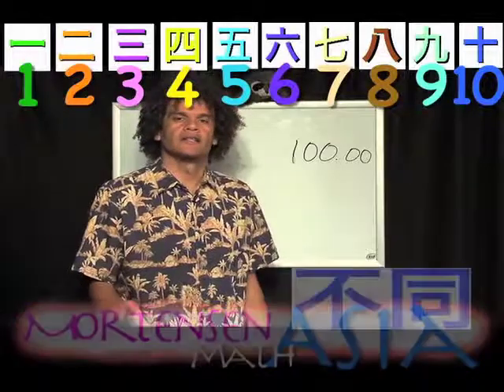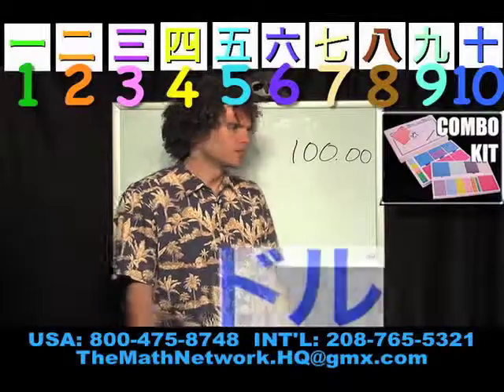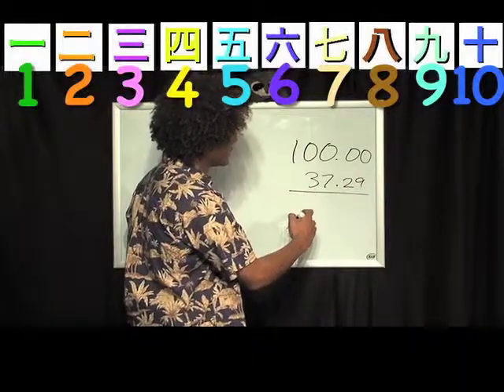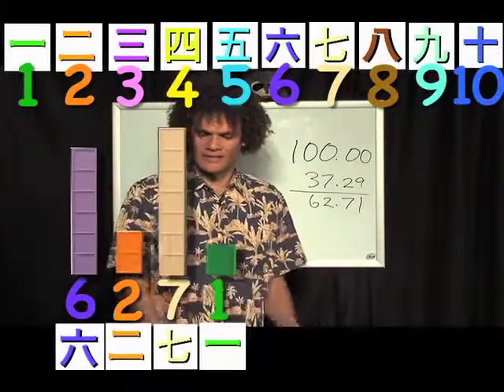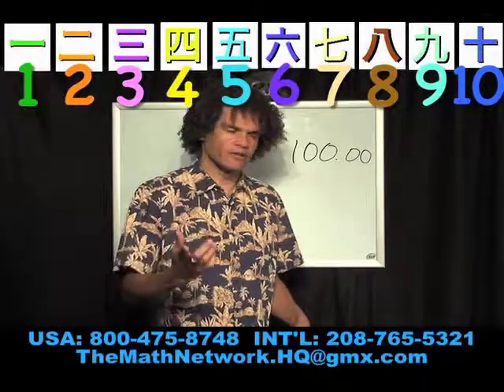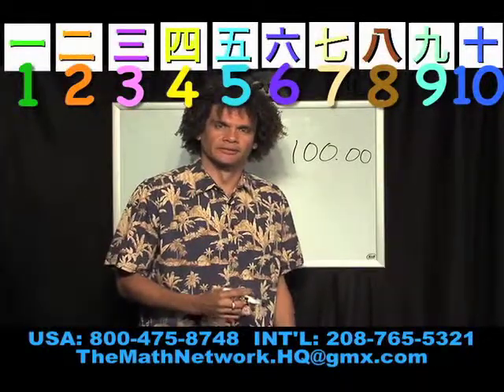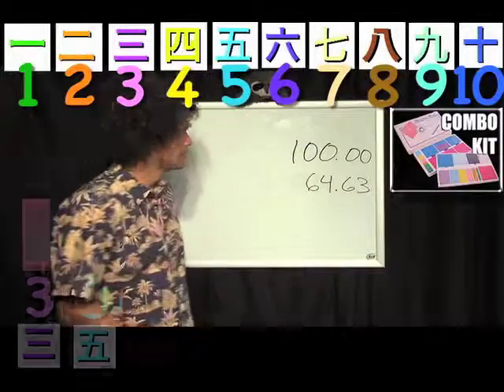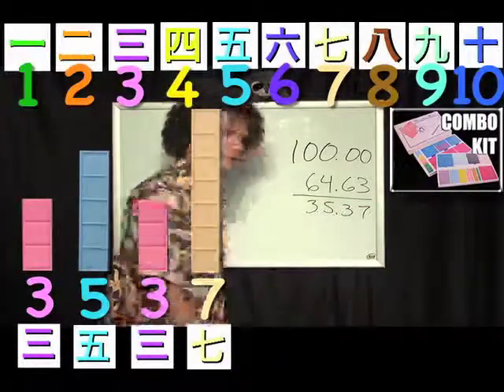Asian-English, Kids Subtraction #4, Mortensen Math Asia, Kids Montessori K-12 Pre-school video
Asian-English Kids Subtraction #4 , Learning, teaching, Factoring manipulative Blocks, with Smiley Face Books using Japanese Numerals, Mortensen Math Japan, Algebra, Factoring Expressions, with Jerry Mortensen, Mortensen Math manipulative blocks, Kids Montessori K-12 Homeschooling Pre-school Charter Schools Kindergarten mathematics tutorial video.\